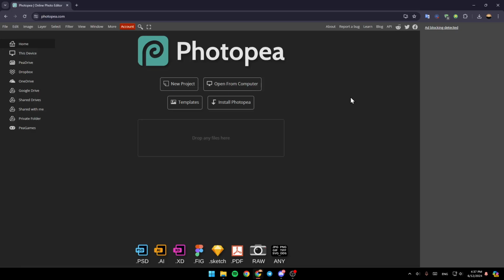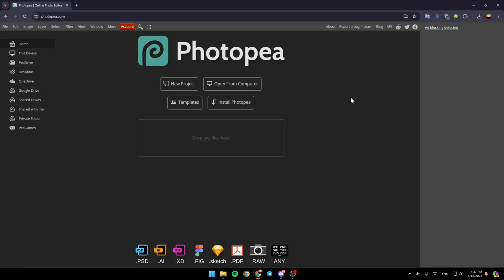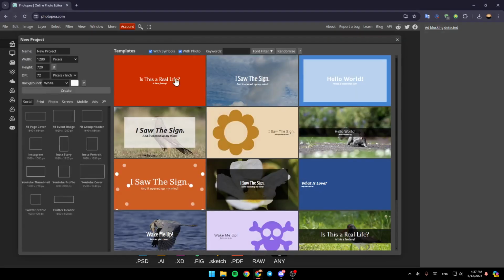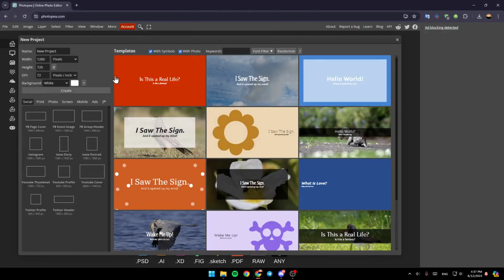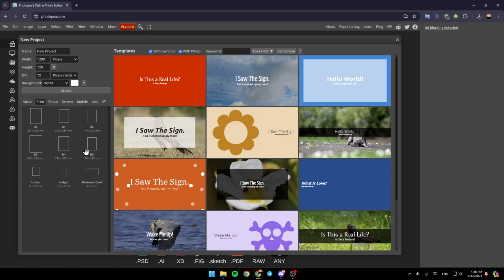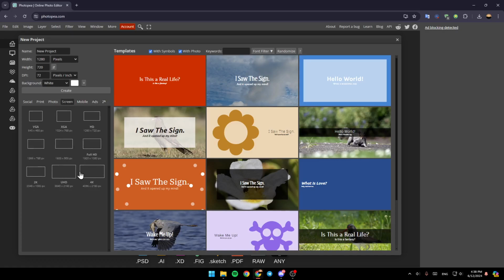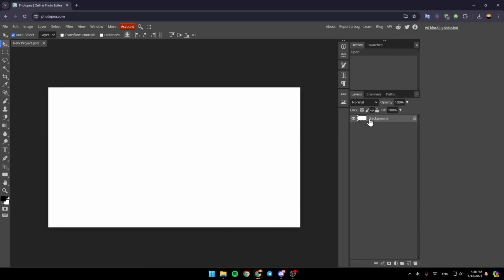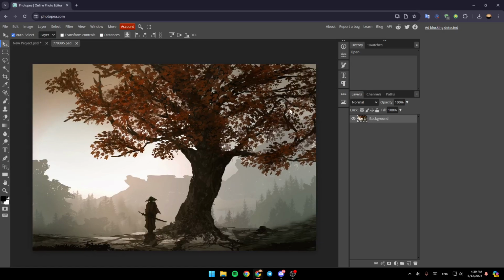How To Add Image Layer In Photopea Tutorial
Today we talk about add image layer in photopea,photopea tutorial,photopea for beginners,photopea how to,how to add image to layer in photopea,add image to layer in photopea